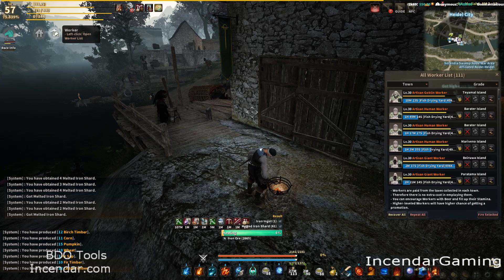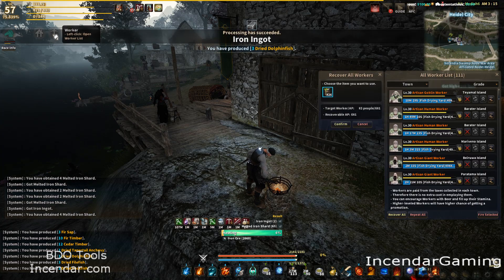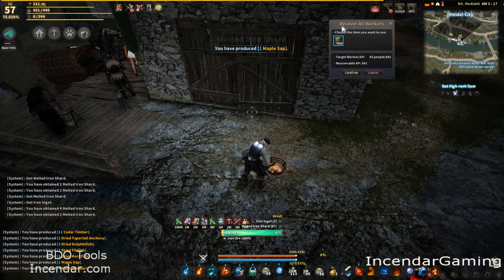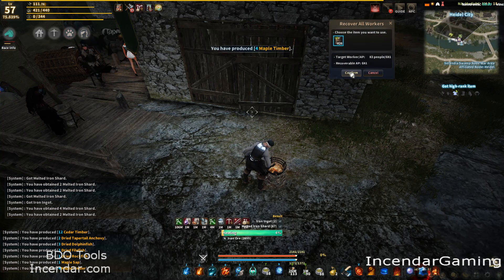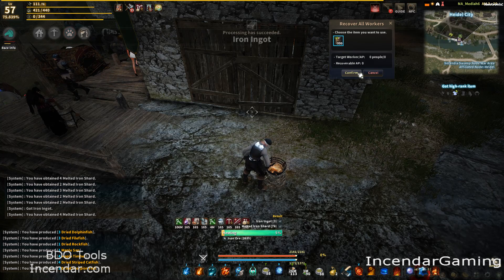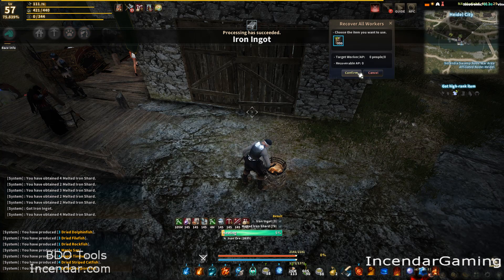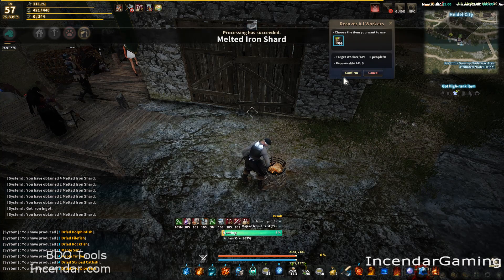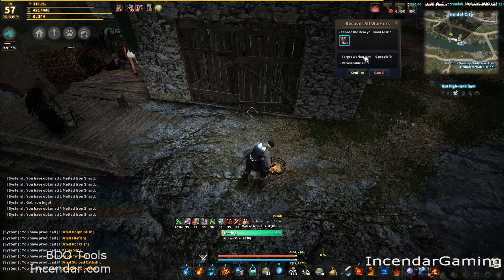Detachable Worker Feed Window Black Desert Online BDO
Video Game tools @

If you are reading this thanks! This is a great but quick and simple idea to optimize that supply chain even more. Have fun!